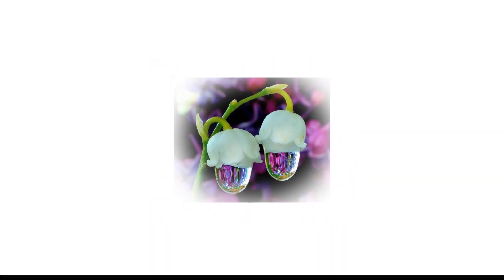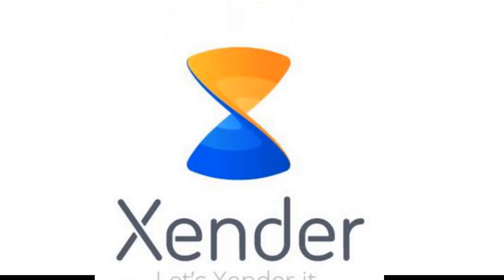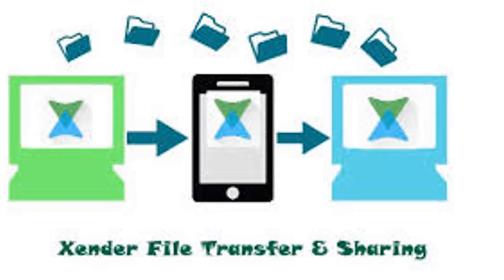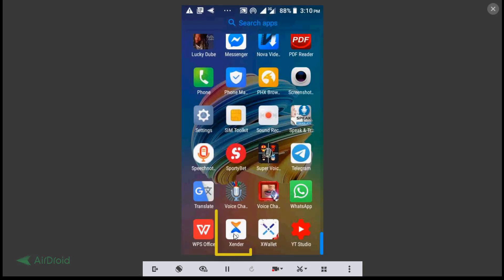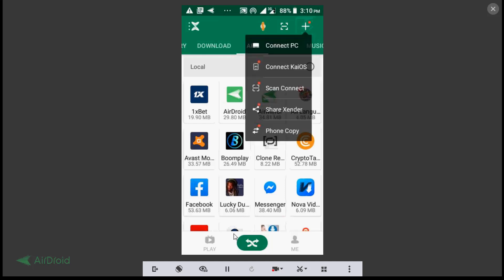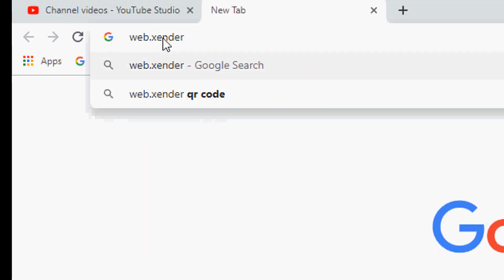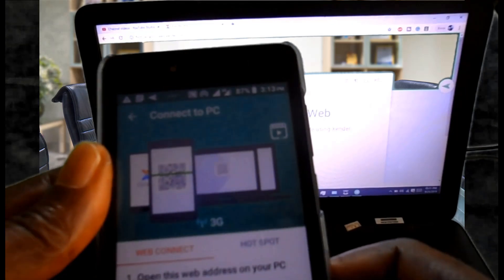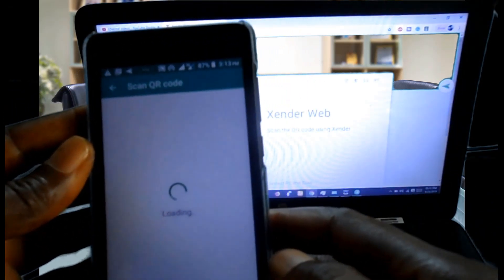How to Transfer Files From Android Phone to PC Using Xender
This video will show you how to transfer files from phone to PC using xender app